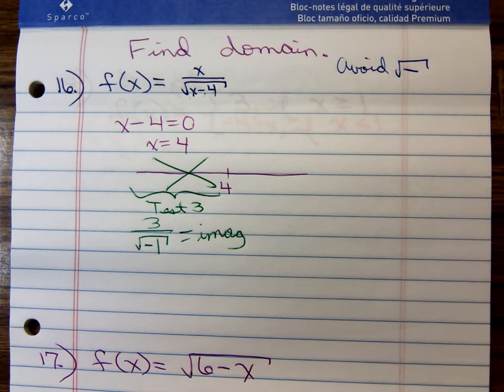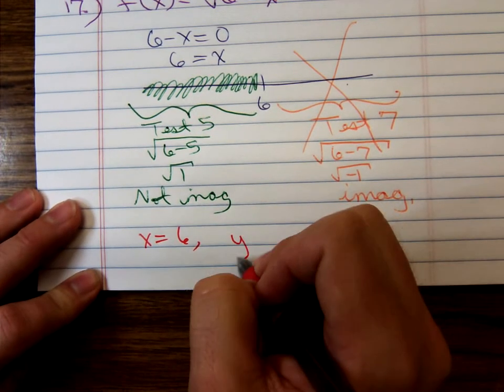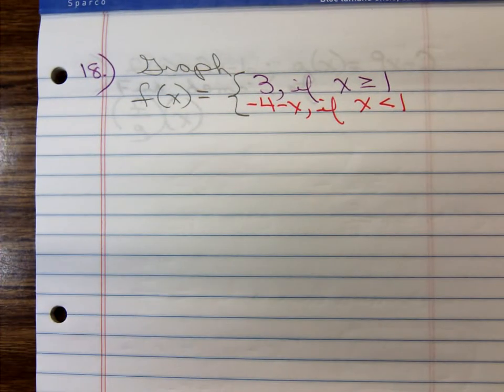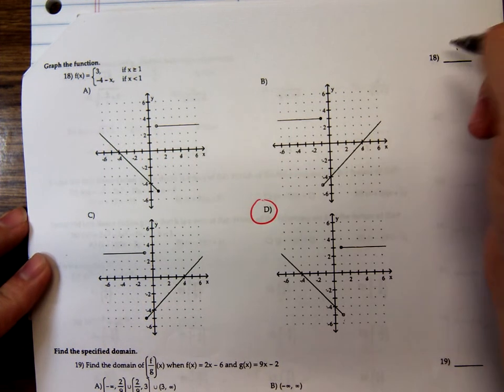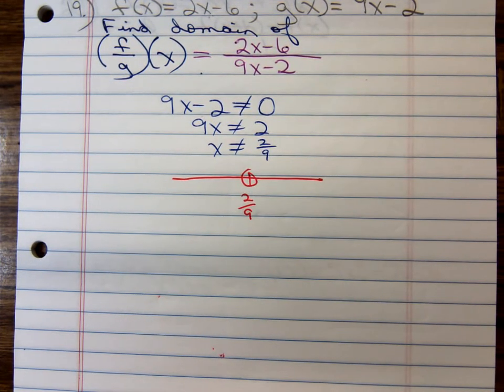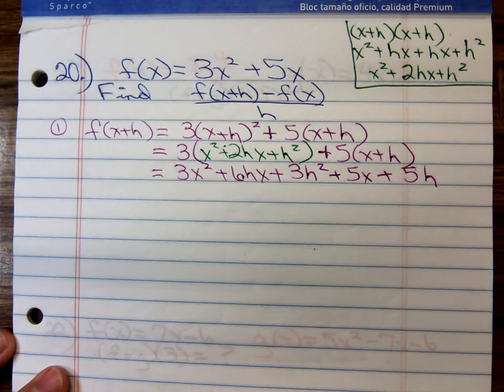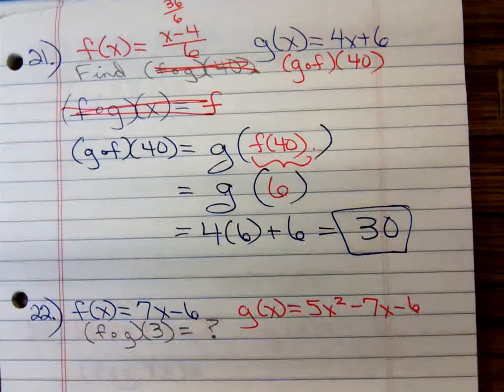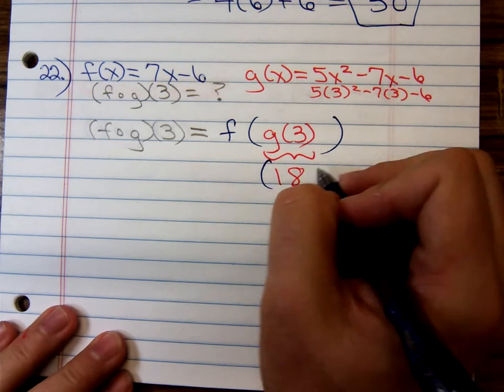Math 1314 Final Exam Review Part 3 Problems 16 thru 22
Mr. Precella works problems 16-22 on his Final Exam Review for Math 1314.